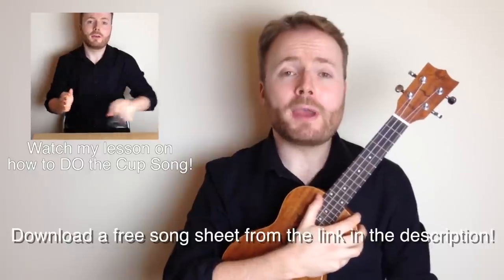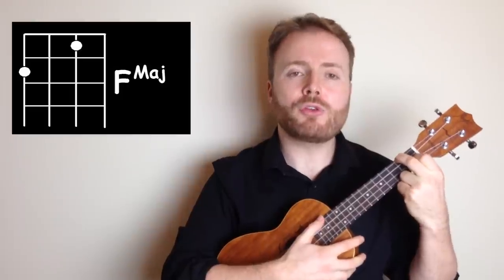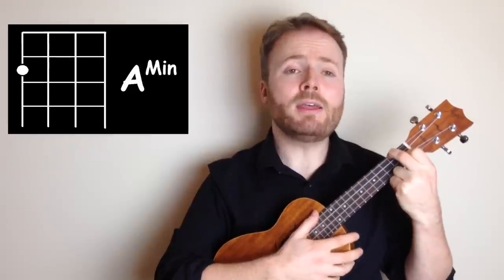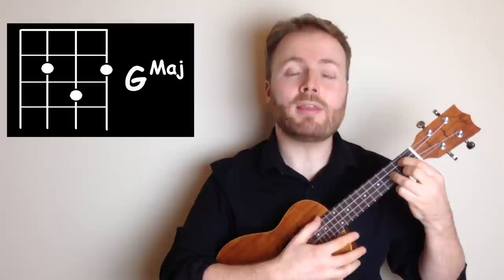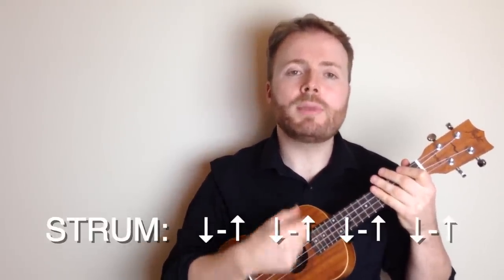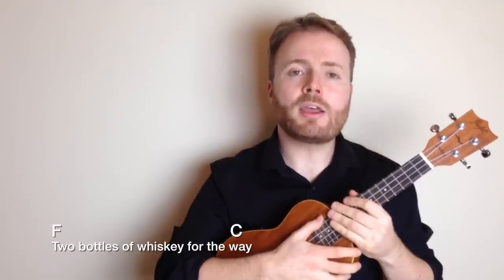How to PLAY the Cup Song from Pitch Perfect! (Anna Kendrick Ukulele Tutorial)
Here's how to PLAY the Cup Song that Anna Kendrick sang in Pitch Perfect on the ukulele - enjoy!

"Like" and download a free songsheet